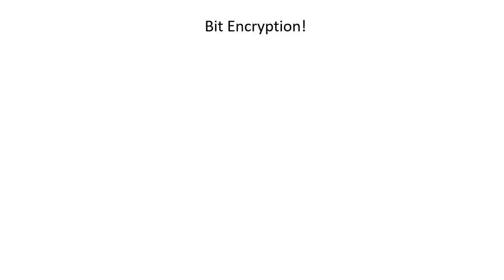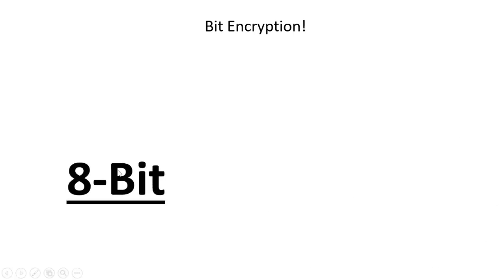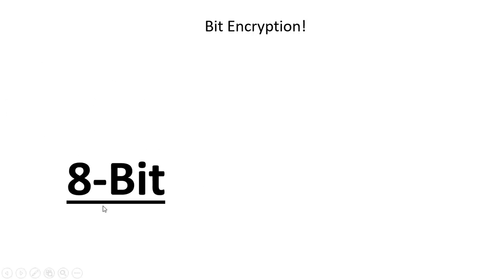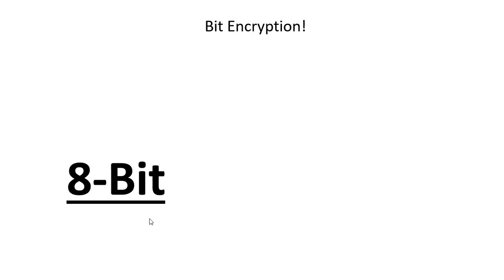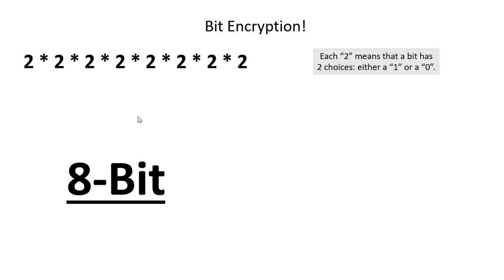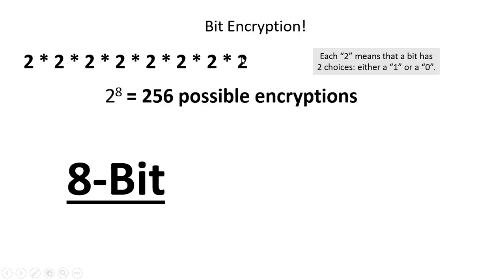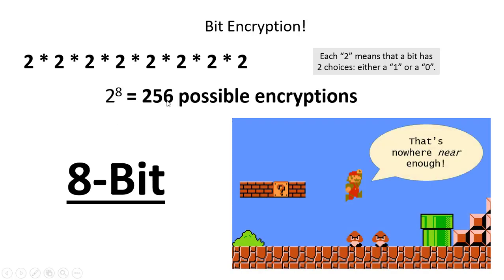The FCP, Day 2 (Video 5 of 10)